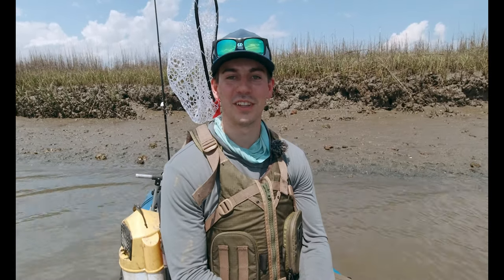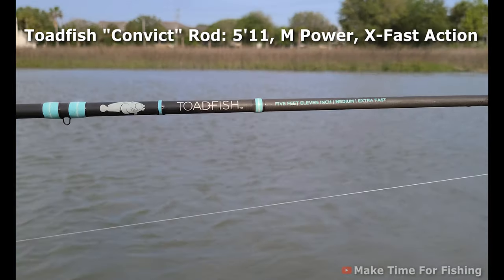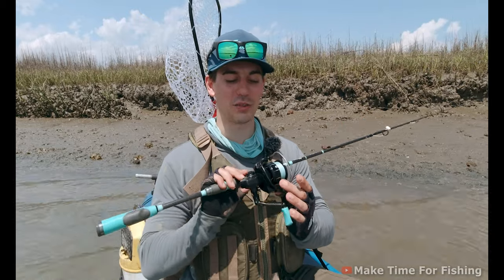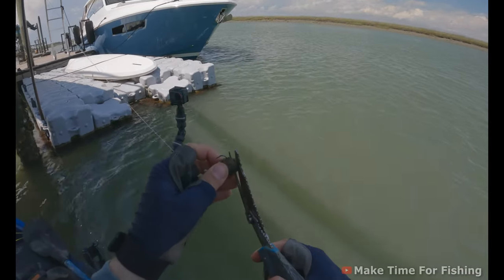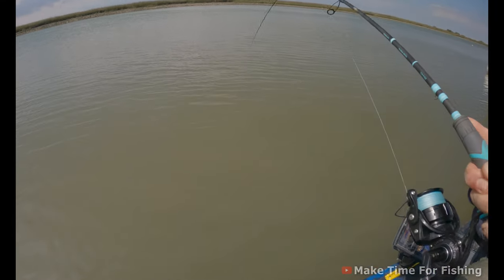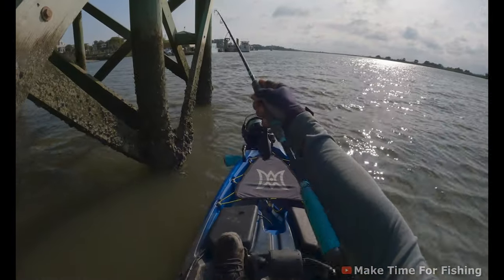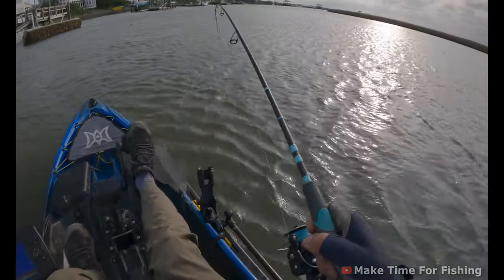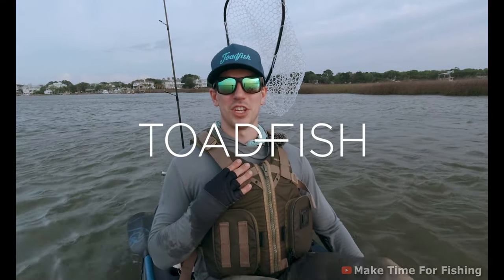How To Catch SHEEPSHEAD | Toadfish Inshore Fishing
Known to many as the "convict" fish due to their unique colors and ability to quickly steal bait, Sheepsheads are tons of fun to target, catch, and fight. In this video, we've teamed up with Christian Conley of @MakeTimeForFishing to discuss in detail his favorite tips and tricks to finding these coastal fish and making your day on the water successful.